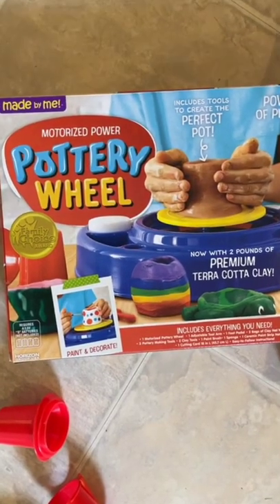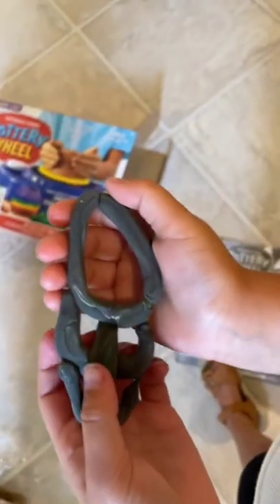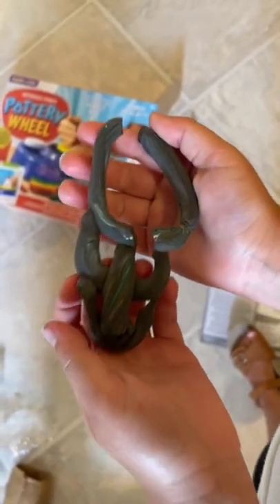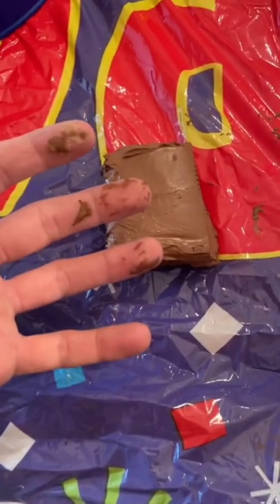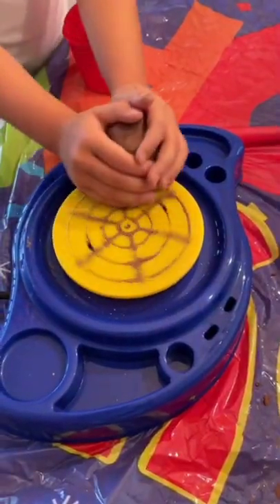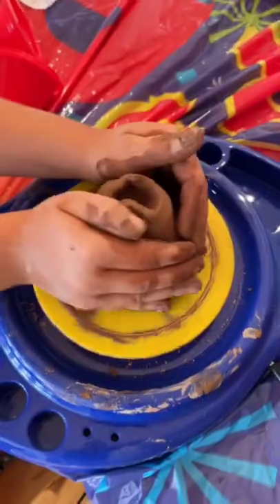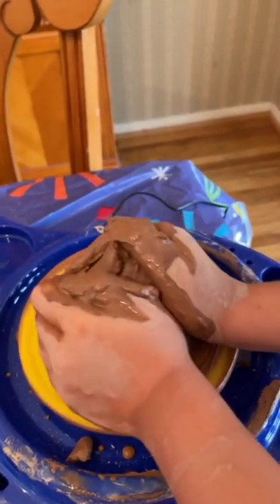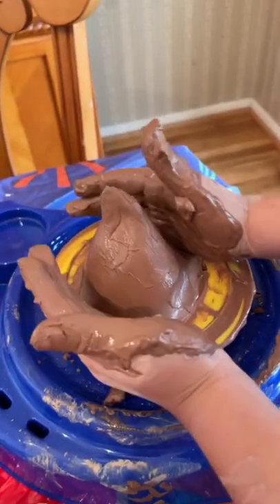Pottery wheel Paint and decorate toys for kids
لعبة اطفال
لعبة اولاد